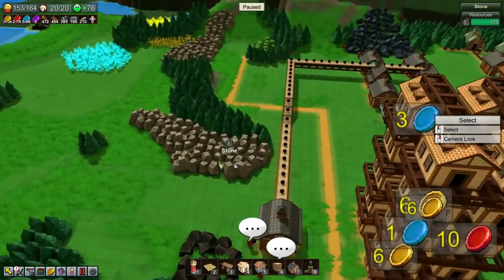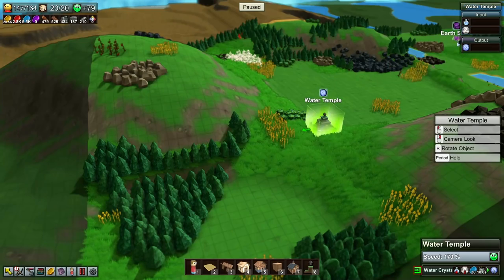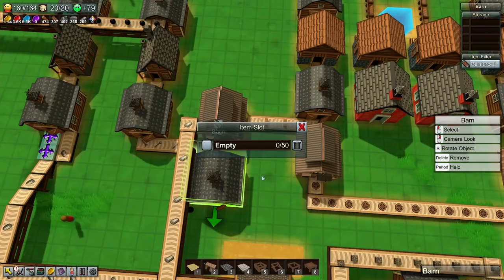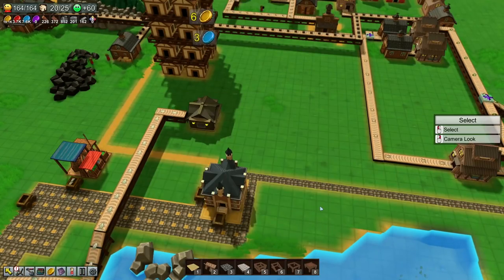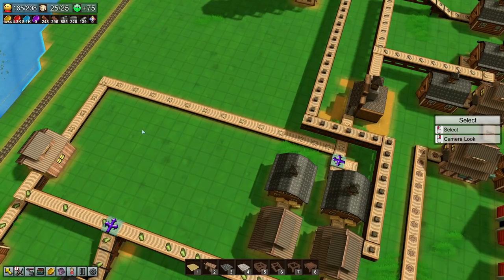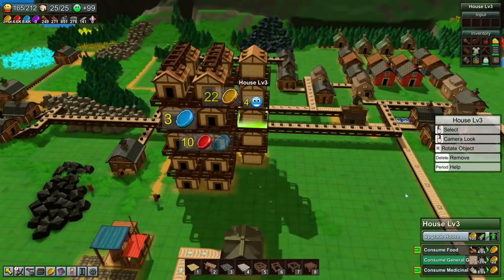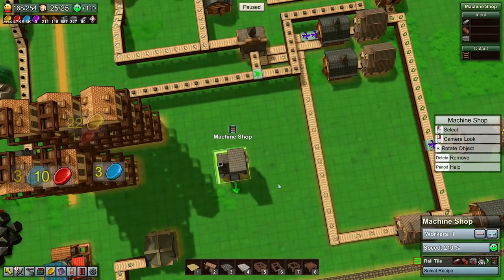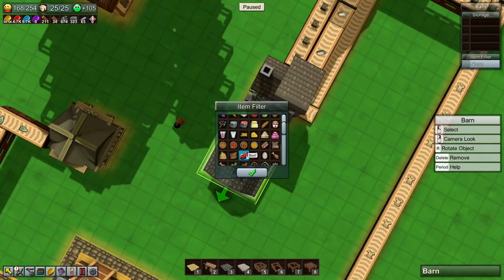MACHINE SHOP & METAL CONVEYORS! | Factory Town Gameplay/Let's Play E5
Join me as I explore this gameplay/let's play of Factory Town!

FACTORY TOWN

MORE ABOUT FACTORY TOWN:

- 3D terrain will make it a challenge to deliver your resources from high in the mountains down to your production centers
- Sandbox / Creative Mode / Powerful procedural world generation & map editor tools to create and share your own worlds & custom scenarios